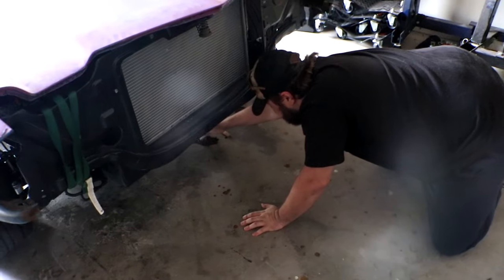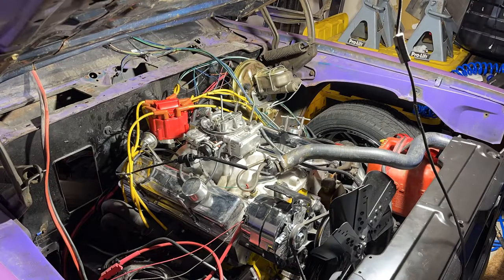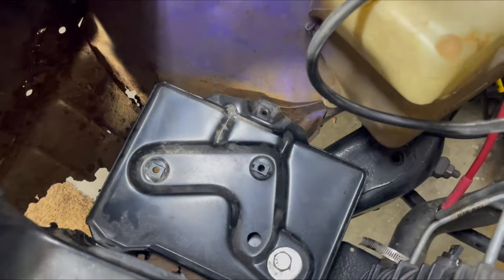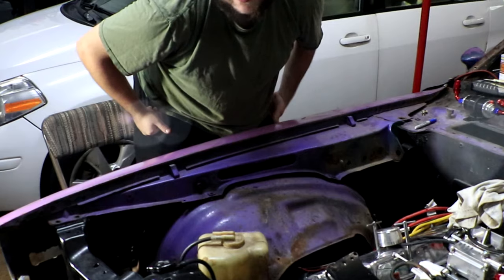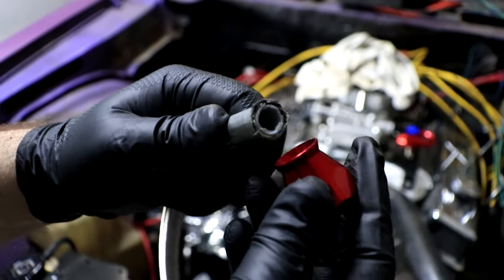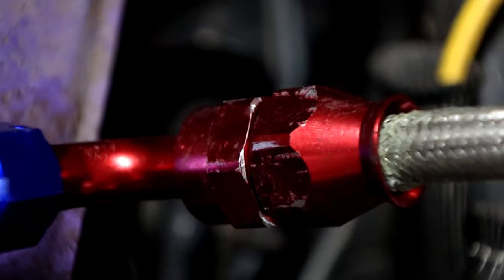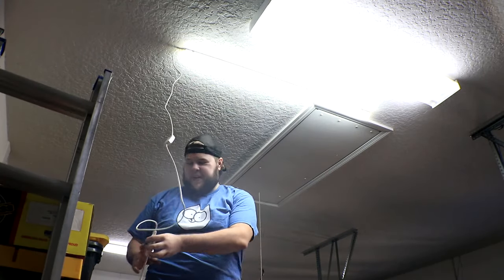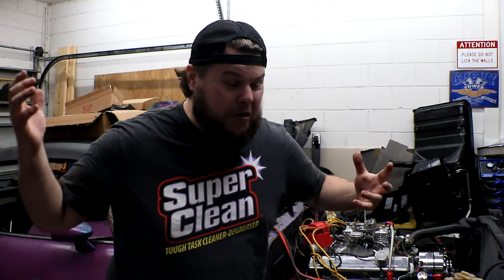Restoring a 1975 Camaro Dirt Track Racing Car | Part 10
Welcome back to Part 10 of my 1975 Camaro restoration series! In this episode, we’re making major upgrades to the fuel system and fine-tuning the car’s exhaust to get that perfect sound. First, I’ll be removing the old fuel lines and my original DIY setup, replacing it with a brand-new AN fitting fuel line system. After that, I’ll install resonators on the exhaust to improve the sound and give the Camaro an even more aggressive tone. If you’re into performance upgrades, fuel system installations, or just love hearing a classic car roar, this episode has plenty for you!

Other Products Used:
Holley Carburetor to AN Fitting
LED Garage Lights